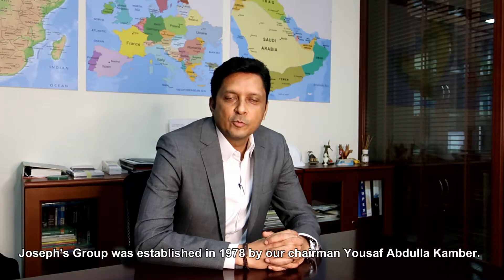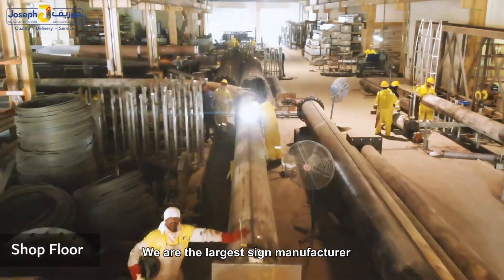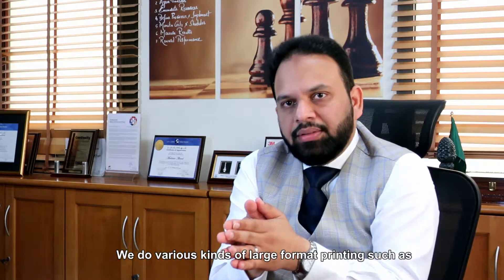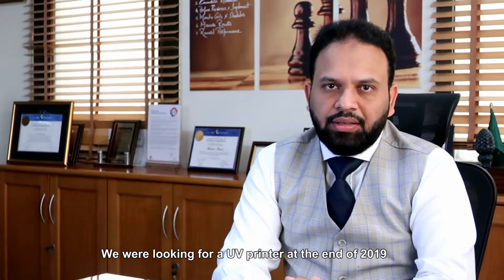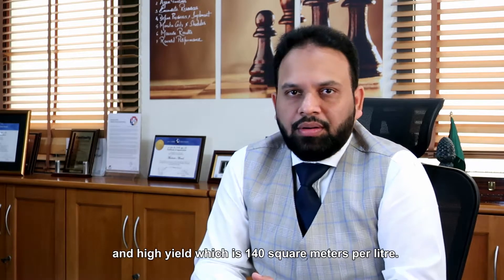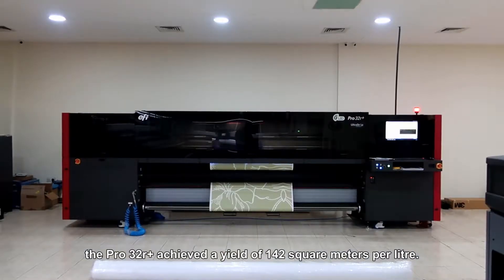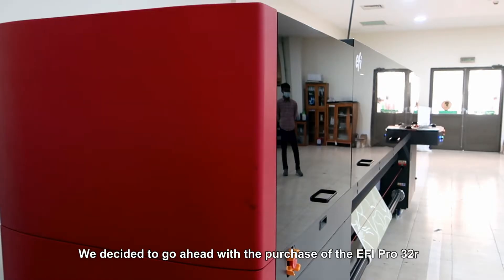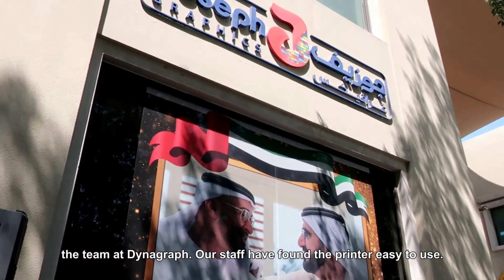Joseph Graphics Installs EFI Pro 32r+ - Dynagraph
Dynagraph supplies, installs and maintains large format printers for Joseph Graphics.
This testimonial video gives you some insight into Joseph Graphics and how the EFI Pro 32r has positively influenced their business.